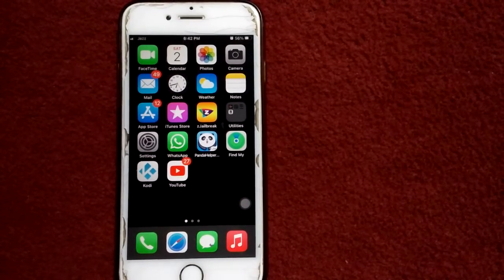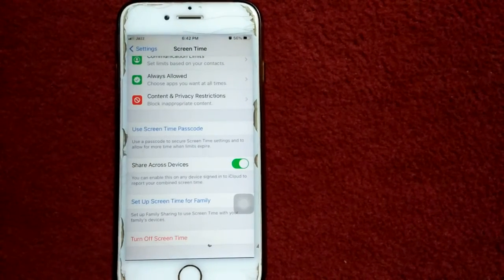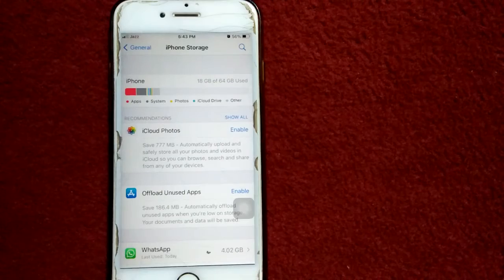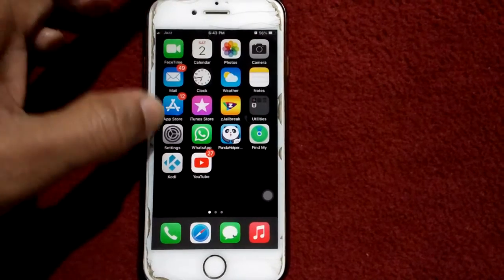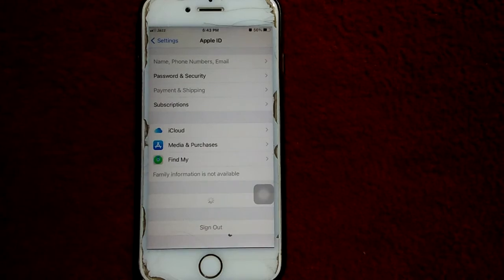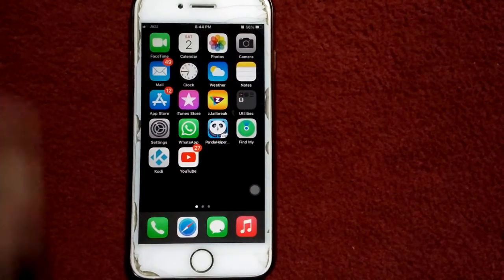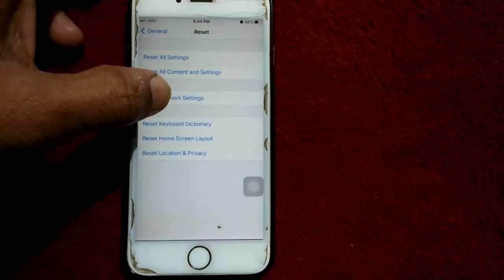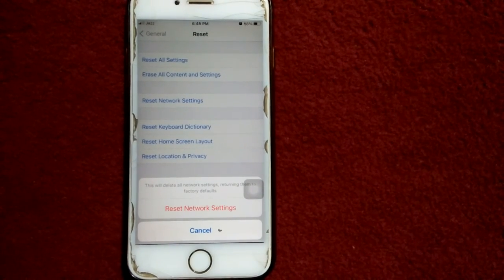How to fix Cant update apps Error on iphone After the iOS Update